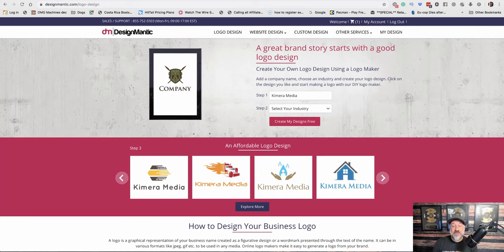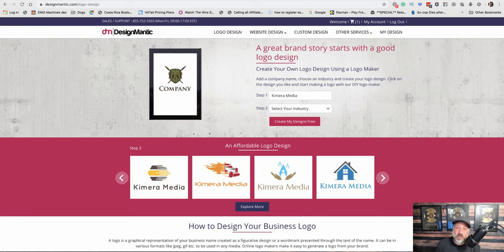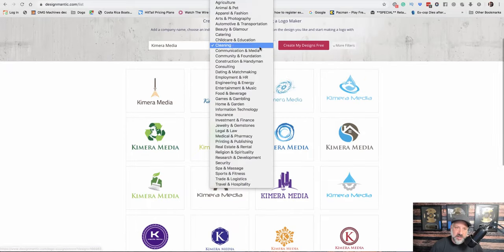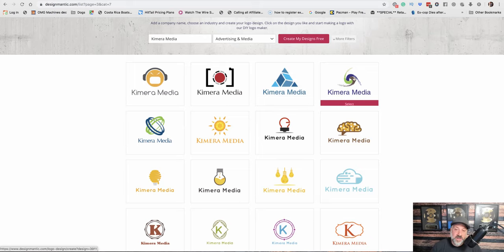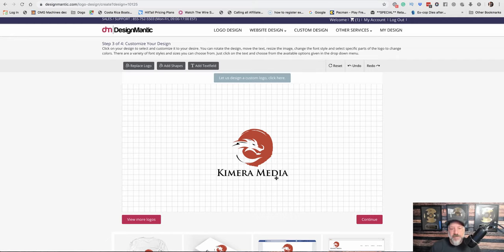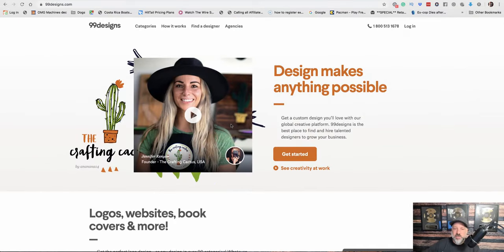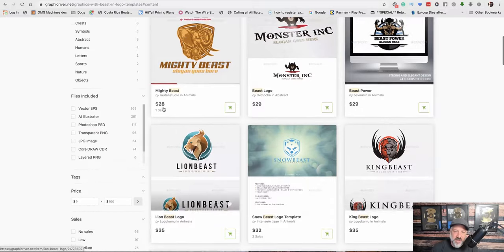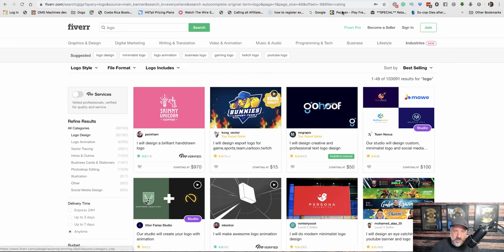6. How to create a Logo Design?